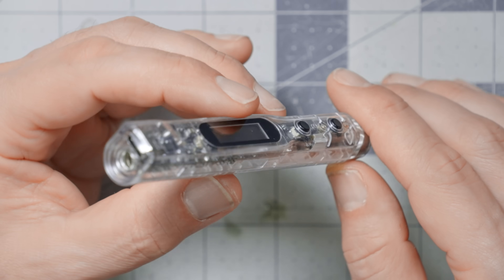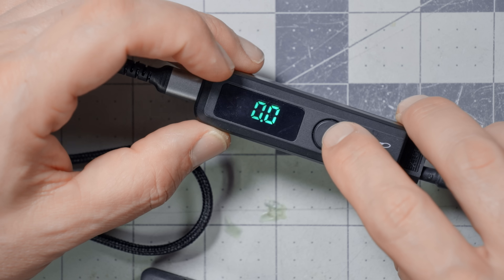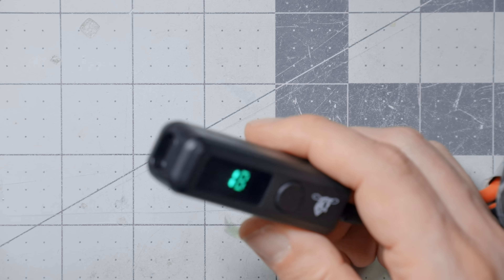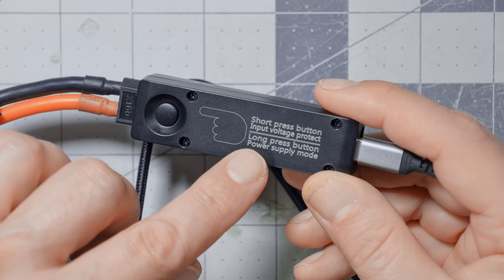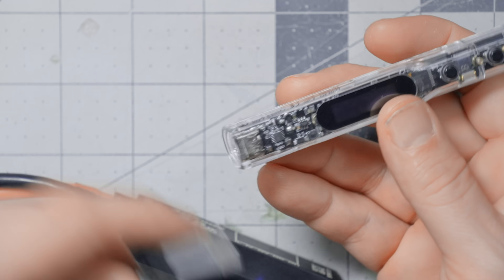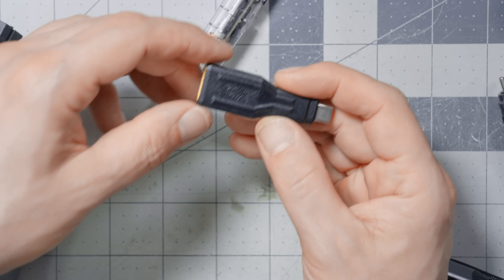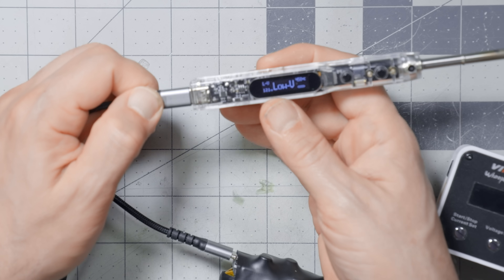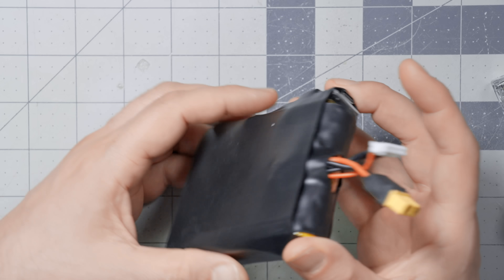XT60 to USB Fast-Charge! NO MORE OVERPRICED POWER BANKS!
00:00:00 - I DON'T WANT A USB POWER BANK
00:01:23 - Speedybee Goggle BEC
00:05:54 - AOKoda USB Adapter
00:09:26 - XT60-to-USB-C power adapter
00:11:44 - USB-PD circuit board  module
00:13:47 - How to keep from killing your battery
00:14:32 - The final winner

I did it right this time! Building a 21700 battery pack!